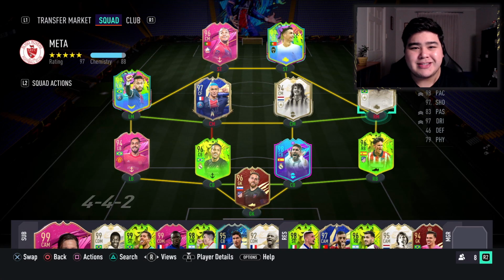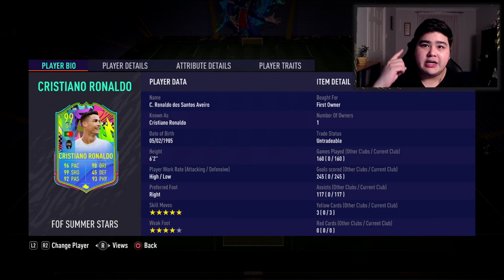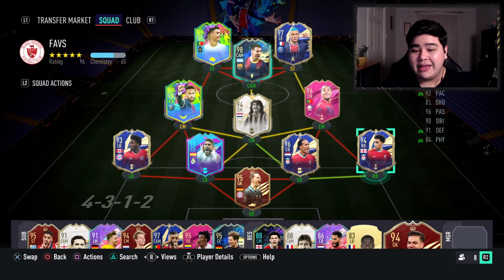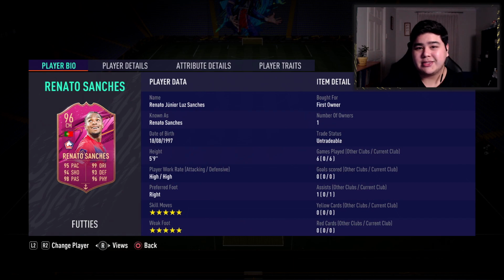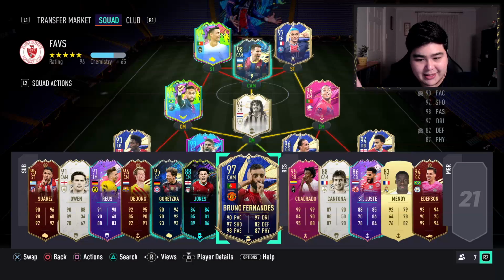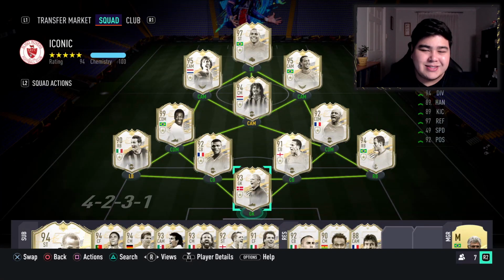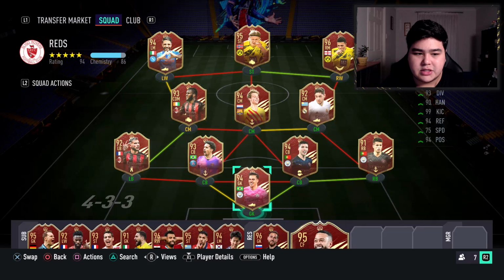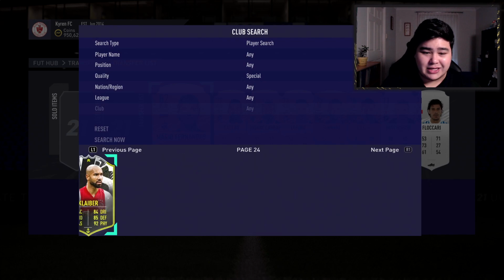MY BEST EVER FIFA CLUB!!! KyrenRTG Club Tour | FIFA 21 Ultimate Team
FIFA 21 has been an insane year for my main account, the KyrenRTG, and today we take a look and what we've been able to achieve. My greatest club I've owned in any iteration of FIFA and potentially could be the best ever Road to Glory. Really didn't think that we'd be able to own cards such as Moments R9, Moments Gullit, Summers Stars Neymar, Ronaldo and more. Hopefully you guys enjoy the club tour! ❤️

Peace!